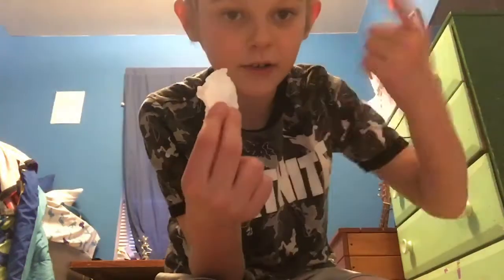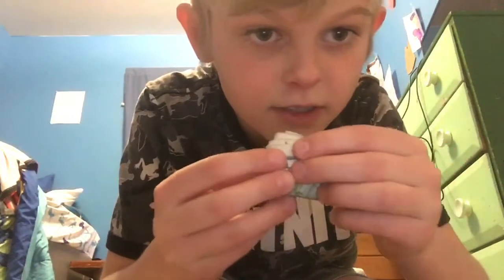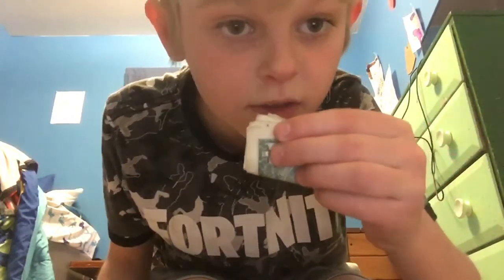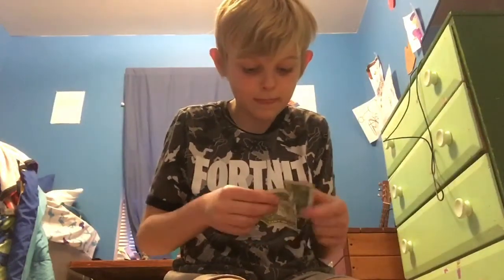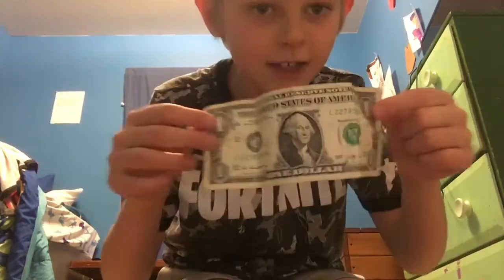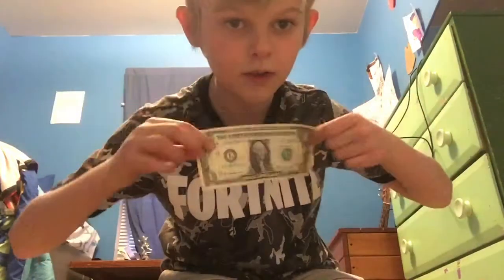Turning a paper towel into one dollar 💵